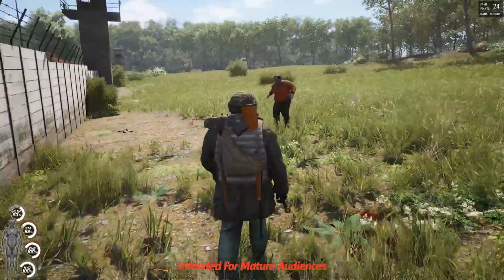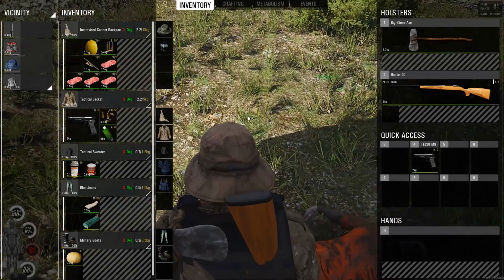Scum - 7 Survival Tips For Beginners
Scum is a tough game and you will likely die a lot, so we put together these hints and tips to make your survival sandbox experience a little less stressful.